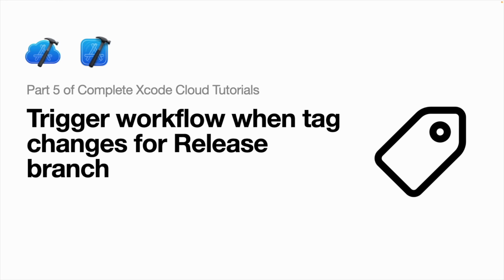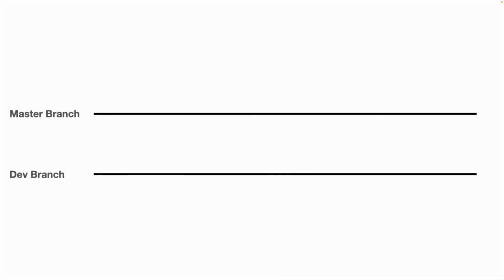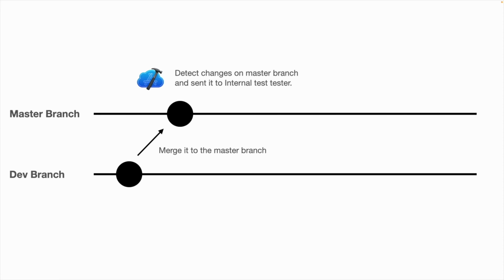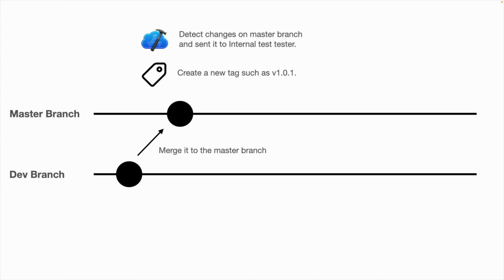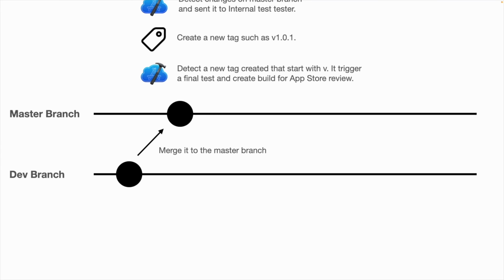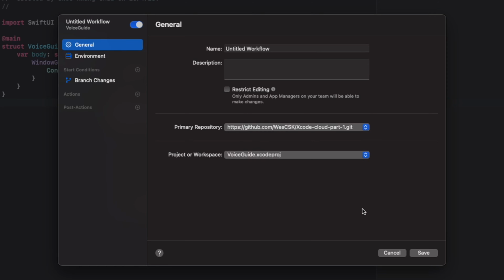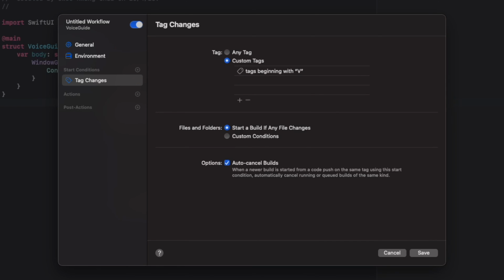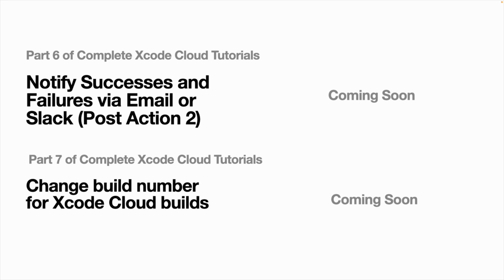Trigger workflow when tag is created | Xcode Cloud 5/12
In this tutorial, we will explore how to configure Xcode Cloud to trigger tests, builds, or deployment processes upon the creation of a new tag. This step-by-step tutorial will cover the necessary settings and procedures to enable this automation in Xcode Cloud, ensuring a streamlined workflow for your development projects.

*🕛 Outline*
0:00 Introduction
0:39 Workflow Explaination
2:56 Creating Workflow to detect tag change